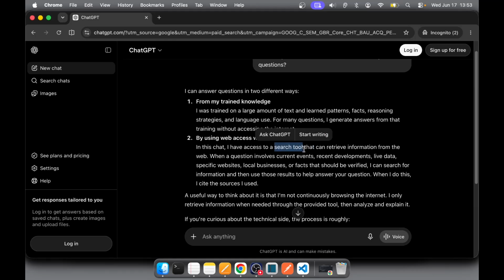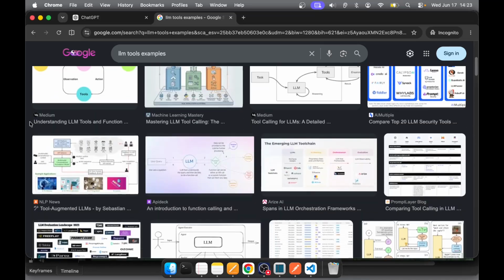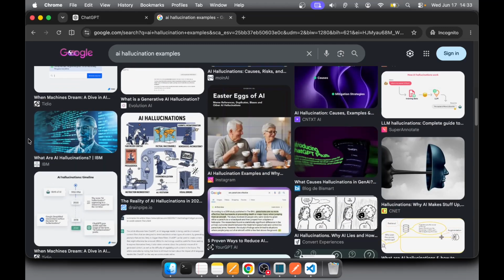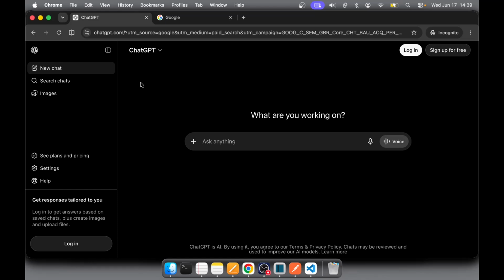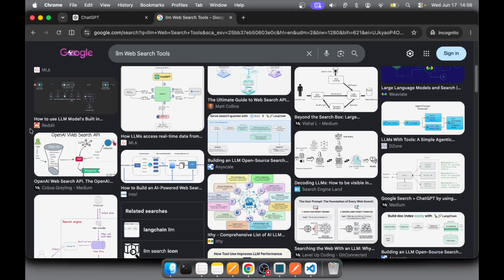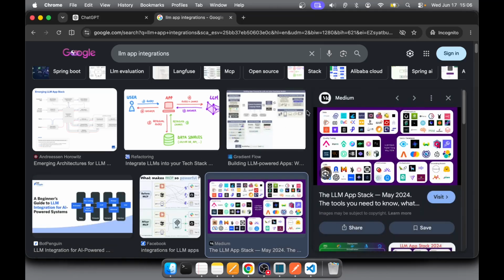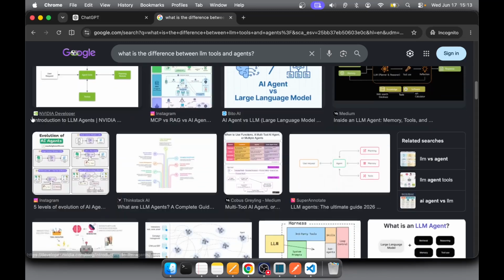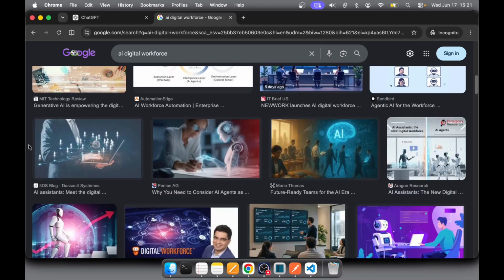What is LLM Tooling? How AI Actually Connects to the Real World (The Tool Calling)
Ever wonder how ChatGPT browses the web or solves math perfectly? Discover the power of LLM Tooling, how we give AI models "hands" to interact with the real world.

Large Language Models (LLMs) are incredibly smart, but out of the box, they are stuck in a bubble. They can't check the live weather, access your database, or run code, unless they use LLM tooling. In this ultimate guide, we break down exactly what LLM tools are, how LLM tool calling works behind the scenes, and how autonomous AI agents use these tools to execute massive real-world workflows.

If you want to understand the true future of AI engineering, this video is for you.

📌 TIMESTAMPS
0:00 - The Massive Flaw in Basic LLMs
0:37 - What is LLM Tooling & What Does Tool Use Mean?
1:30 - How It Works: LLM Tool Calling Explained (with JSON Example)
2:36 - Real-World Examples of AI LLM Tools
3:26 - The Big Difference: LLM Tools vs. Autonomous Agents
4:36 - How to Get Started with LLM Tooling

TOOLS & TERMS COVERED
LLM (Large Language Model): The foundational AI brain.
LLM Tooling / Tool Use: External APIs, software functions, or sandboxes given to an AI.
Tool Calling: The specific mechanism where an LLM decides to output structured data (like JSON) to invoke an external program.
AI Agents: Multi-step autonomous workflows that utilize LLM tooling to complete complex goals.